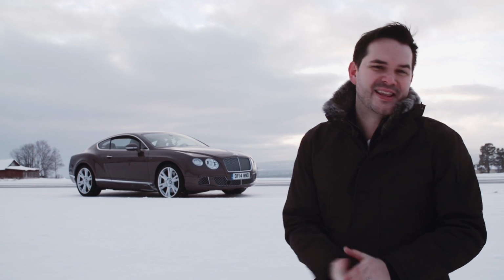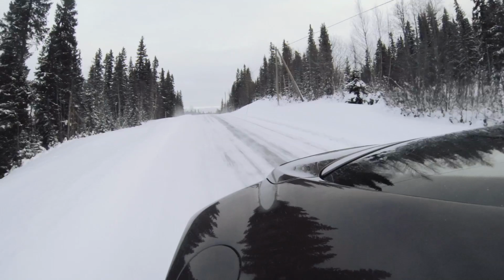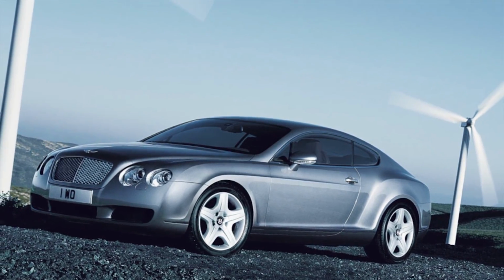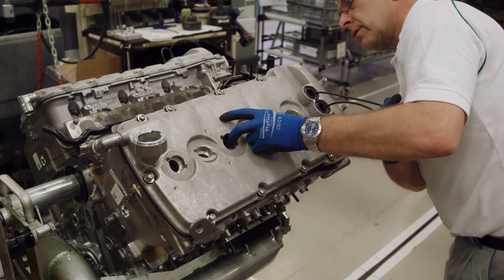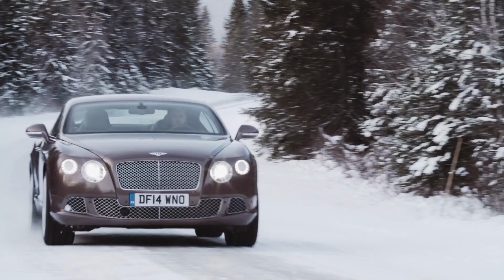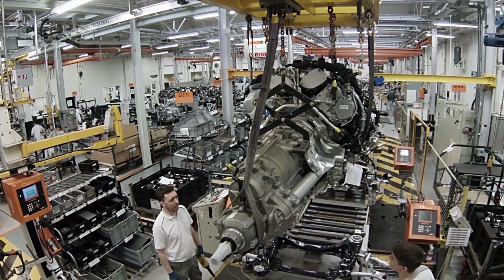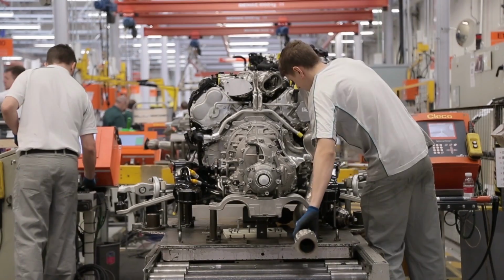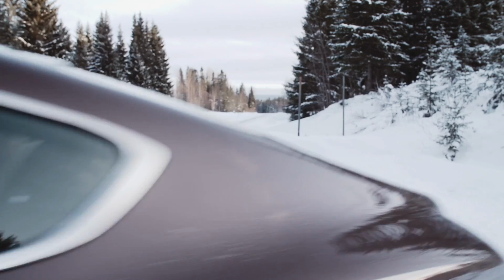Bentley Continental GT: W12 vs V12 - XCAR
The Bentley Continental GT can come with a V8 or a W12. If you're a 12-cylnder kinda driver you know which one to go for, but why did Bentley use a W12 over a V12?

Bentley Owners Club welcomes Bentley owners and enthusiasts ... Join Free today .